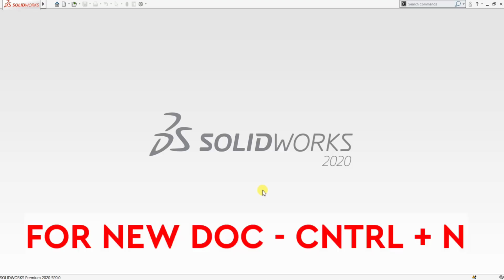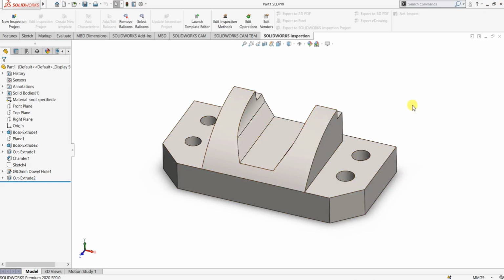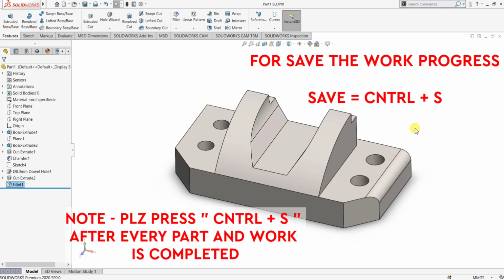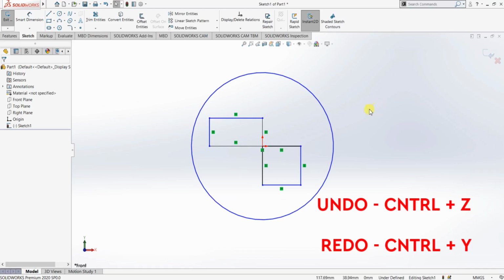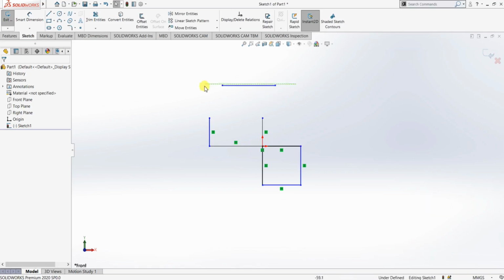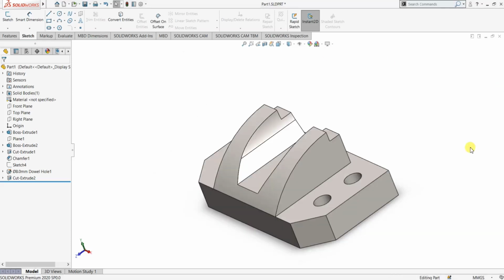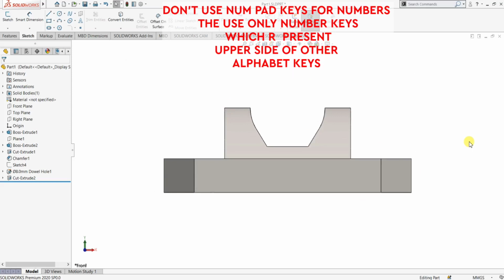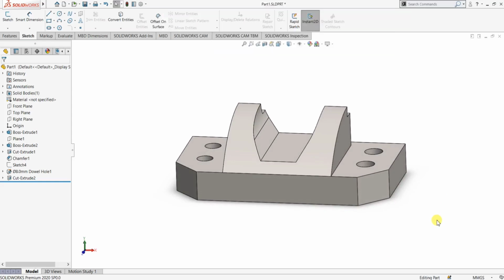SHORTCUT KEYS IN SOLIDWORKS PART 1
Welcome Class To Our Logic Designs Youtube Channel.
Today We Will Share Knowledge Regarding ShortCut Keys In Solidworks Part One.So Plz Pay Attention On Following Things,
1. See The Video Till End ( If You LIKE )
2.I Am Covering All Points As Much As Possible.
3.I Am Covering All Points Regarding Interview Prespective So Concentrate On Topics With 100%.
4.I Am Selecting This Topics Because Most Of The Students Lack In This Topics During Their External Exams And Design Interviews.
5.In Most Of The Design Interviews We Dont Have Time To Find Some Commands So We Need To Aware Of Shortcut Keys Of All Usefull Commands, Thats The Reason I Am Covering This Topics With Shortcut Keys.

PREVIOUS VIDEOS